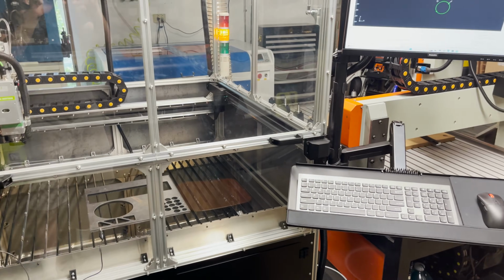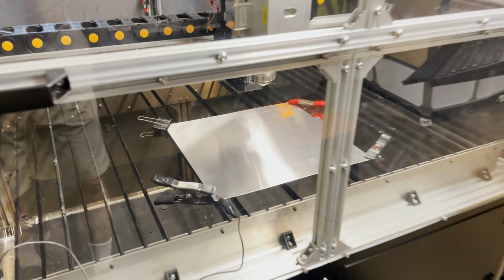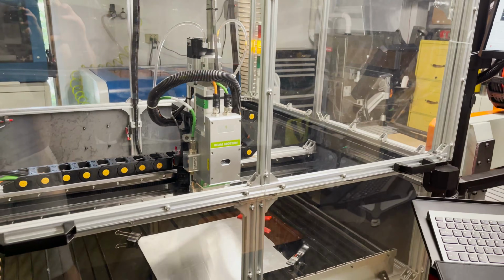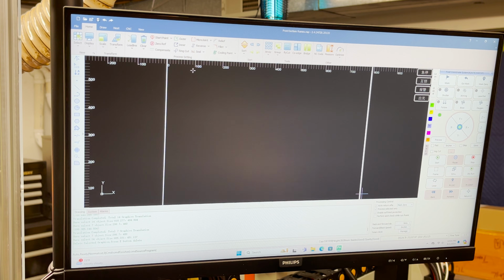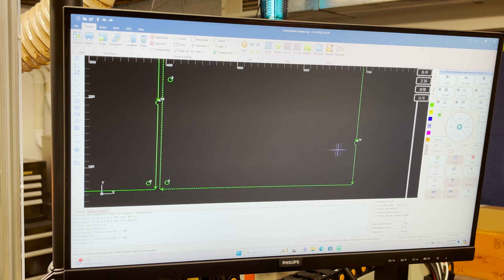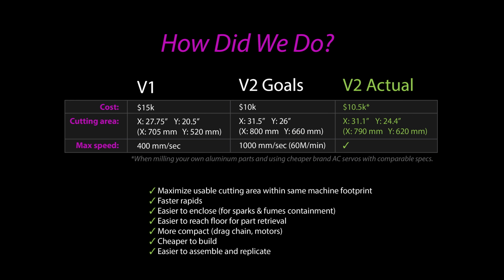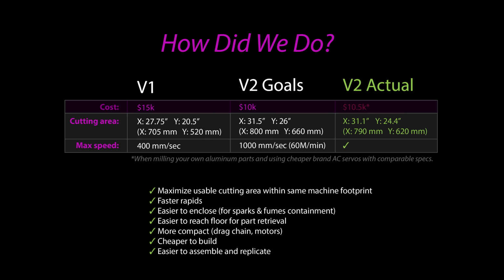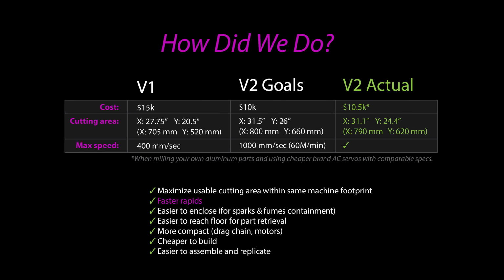DIY Fiber Laser Cutter V2 | Part 12: It’s Done!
Today we finally wrap up this build series! We will do some more test cuts in thicker and thinner material, I will go over how I do the file prep, and we will take a look at the final specs of the machine and see if we achieved our goals. I will also cover some things I might change about the design after having built it, tell you how you can get the files and supporting documents to build your own, and give some updates on what’s coming up on my channel.

Thank you to PCBWay for sponsoring all of the custom aluminum milled parts for the project! and receive $5 of "New User Free Credit" for PCB manufacturing, CNC machining, 3D printing, sheet metal fabrication, and injection molding services.

I’ve created a project on their website where you can order all of my custom machined aluminum parts from PCBWay

Thank you to Leadshine for sponsoring the EL8 series servo motors and drives for this project! If you would like to learn more about their products and get a quote for your project, visit their or email them directly at

Thank you to Sky Fire for sponsoring the Raytools BM110 cutting head for the project! If you need laser components for your project, check out Sky Fire
(this discount applies to all products except for the laser machines)